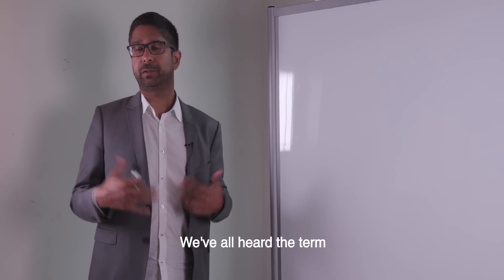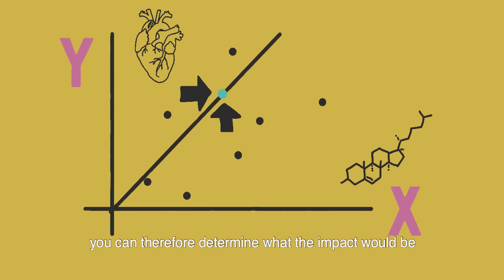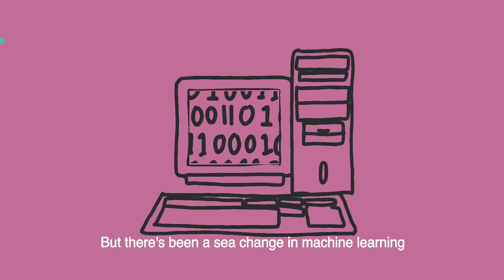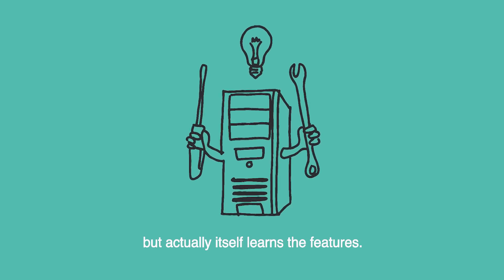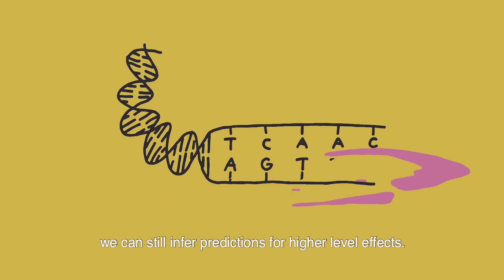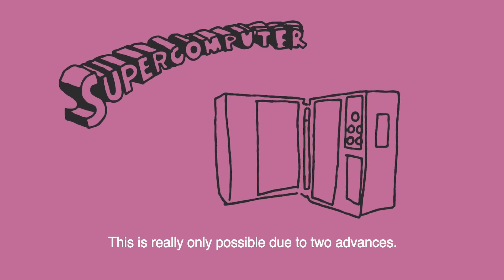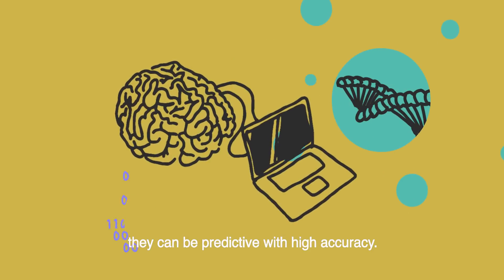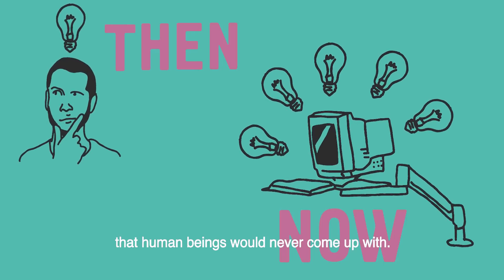When Machine Learning Becomes AI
Even among experts, the terms “machine learning” and “AI” can mean very different things. When does it truly become artificial intelligence? a16z general partner Vijay Pande breaks it all down, and shares practical implications in healthcare -- like determining whether or not someone has cancer.